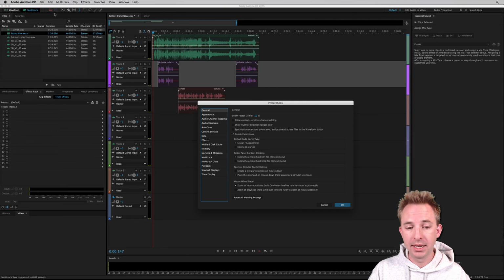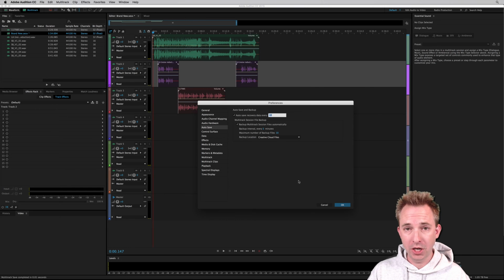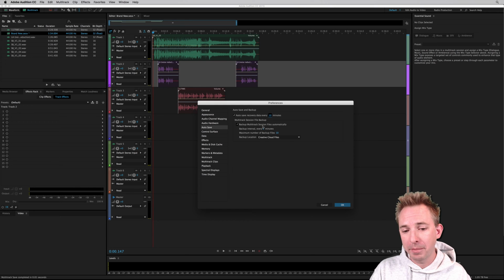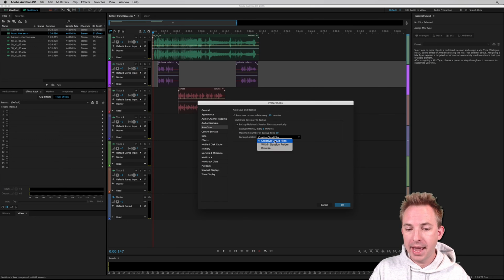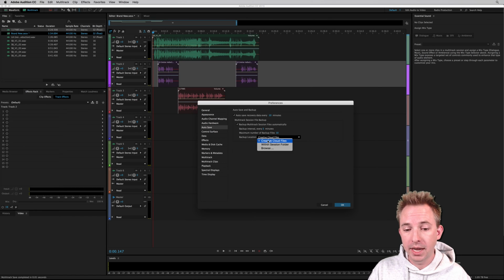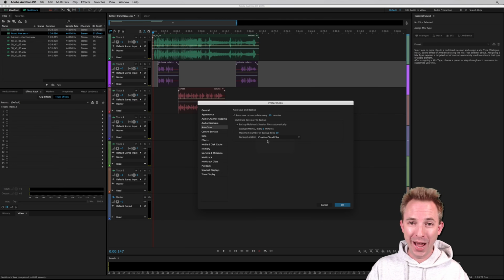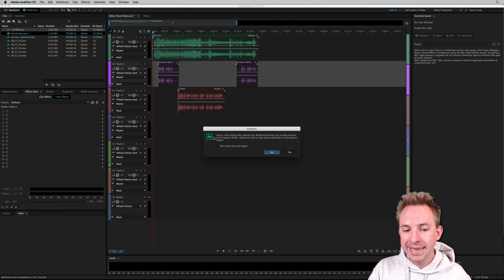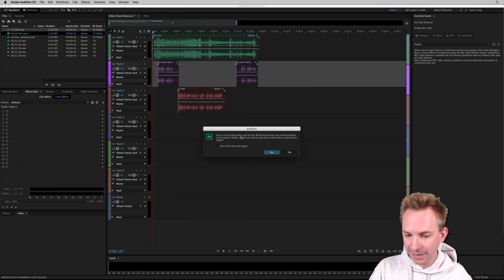Adobe Audition: Backup Everything to The Cloud and Retain Media Files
Are you backing up your Adobe Audition work into the cloud and keeping your media files organised? Here's a simple way to let Adobe Audition CC take care of that for you in the background.

0:00 Tutorial start
0:13 Getting started
0:42 Preferences
1:04 Preferences – autosave
2:19 Saving media files with the session
2:42 Reset all warning dialogues